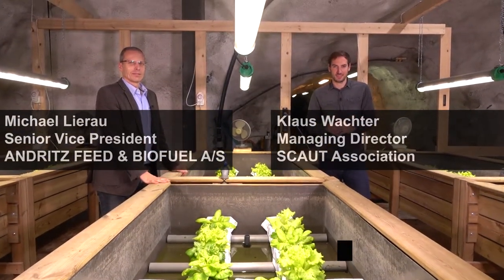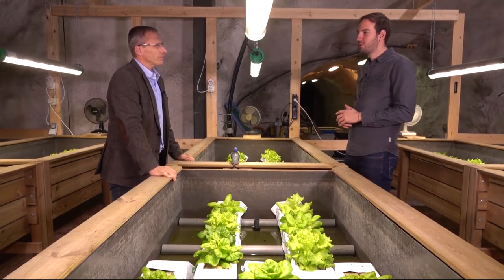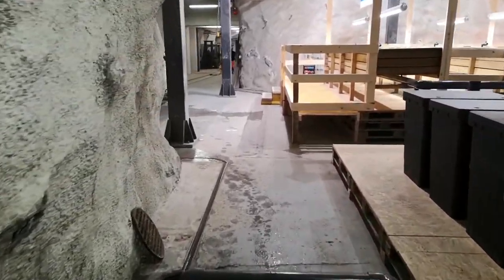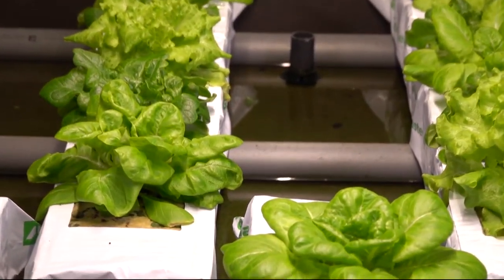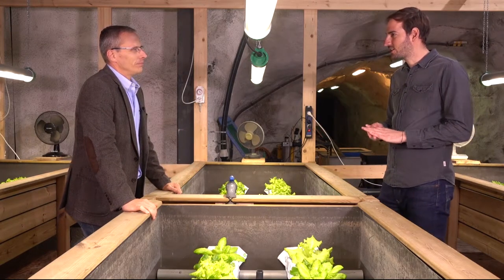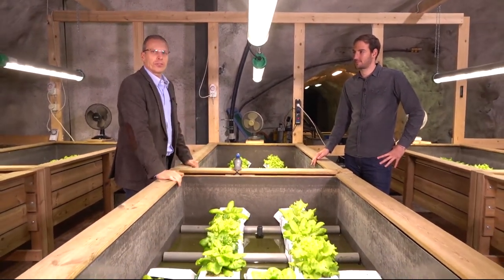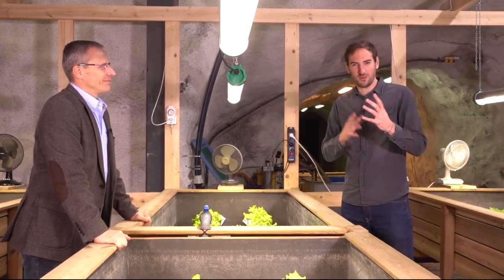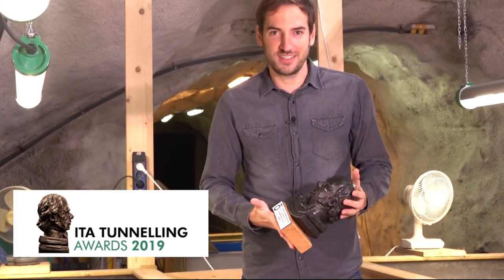Underground Green Farming- the interview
Based on the ‘Underground Farming’ conceptual study, SCAUT seeks to investigate the utilization of subterranean spaces for the production of foods in cooperation with interested representatives of the food and agricultural sectors. Ecological aspects play a significant role here (short transport paths, a recycling economy, optimization of production conditions, etc.).